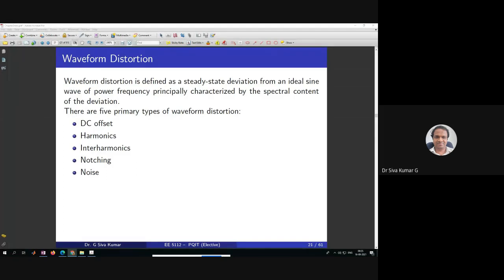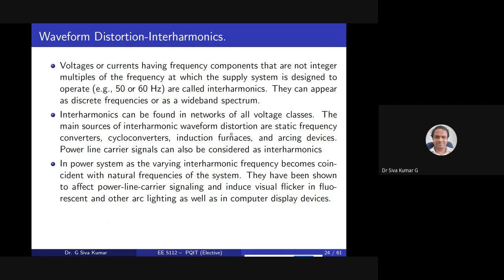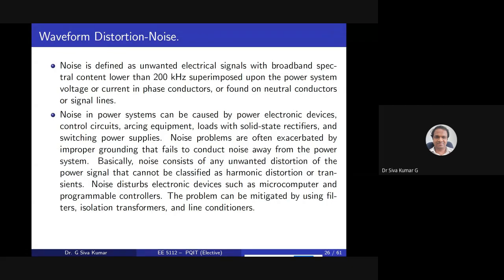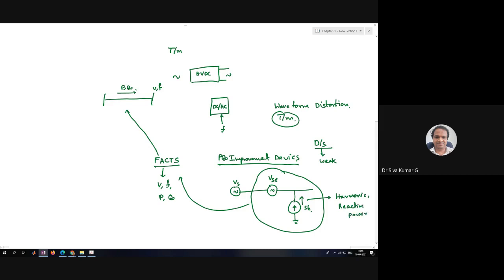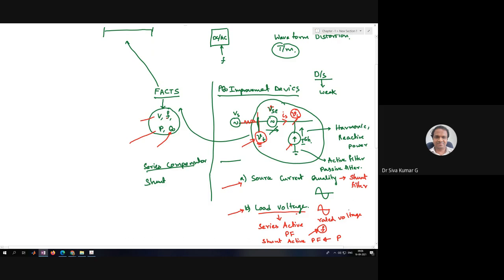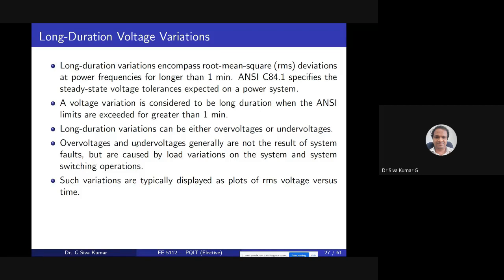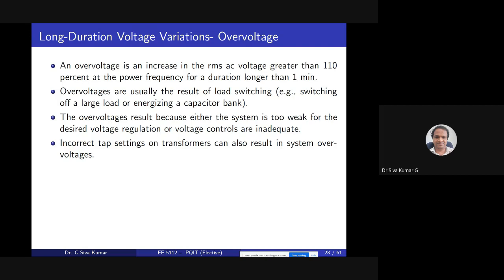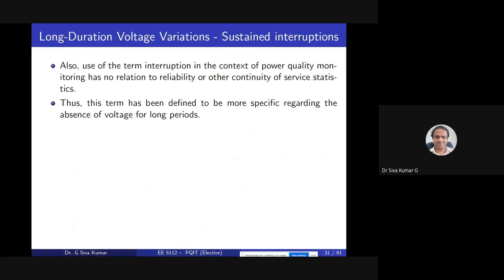PQIT Lecture 5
Waveform Distortion, Long duration voltage variations: Overvoltage, Undervoltage, Sustained Interruptions